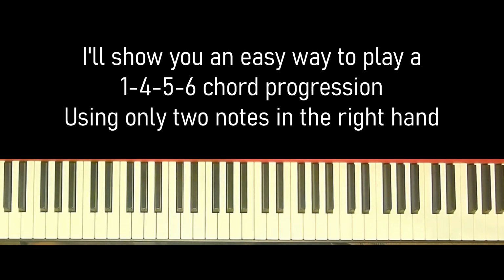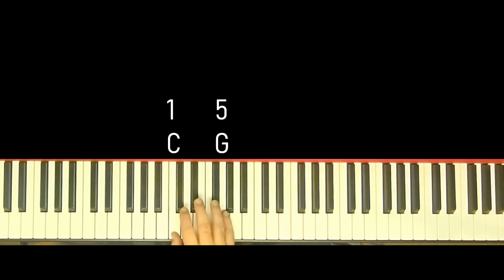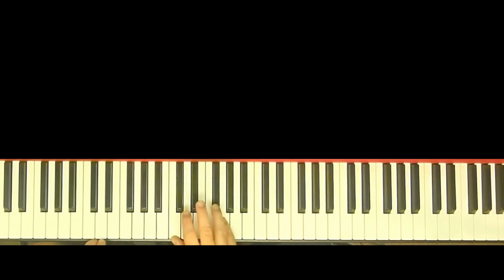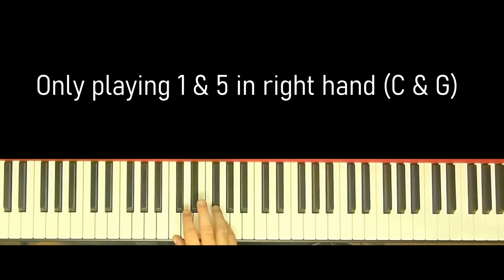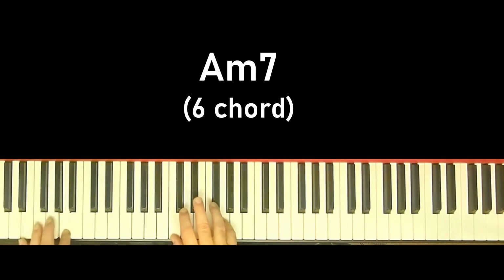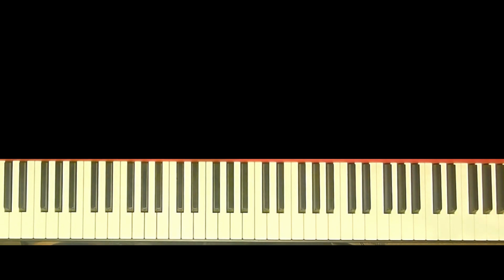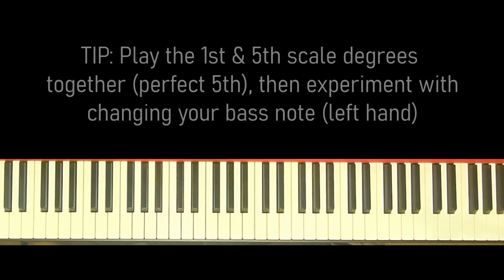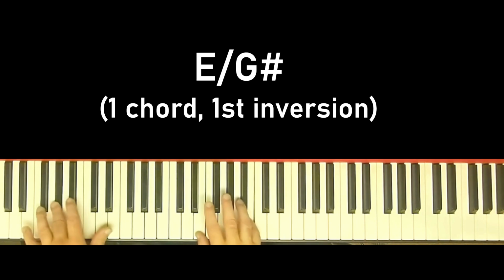Play Common Chords with only 3 Piano Keys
Learn how to play a variety of piano chords using common tones